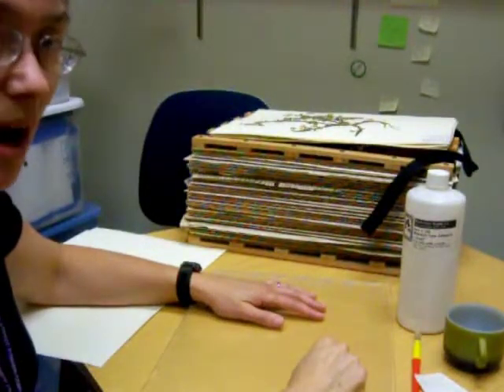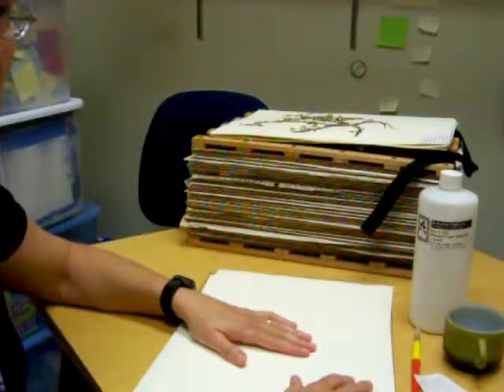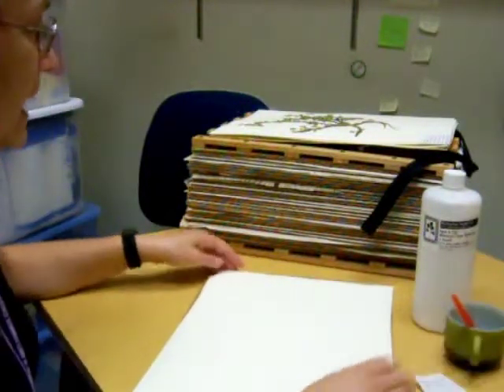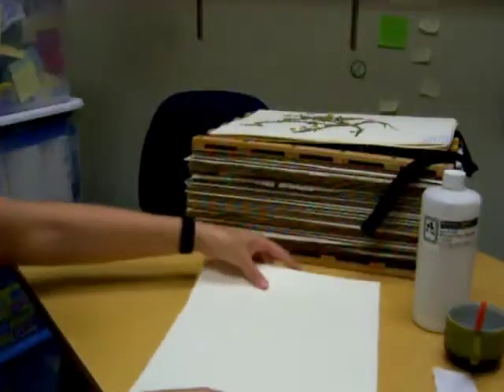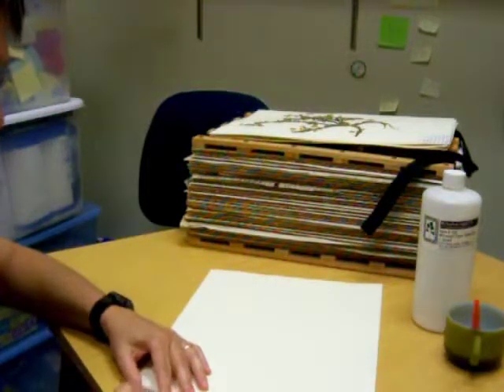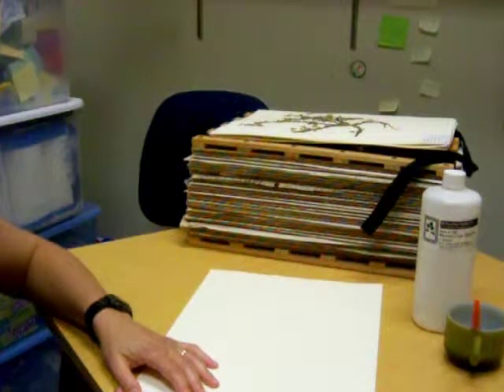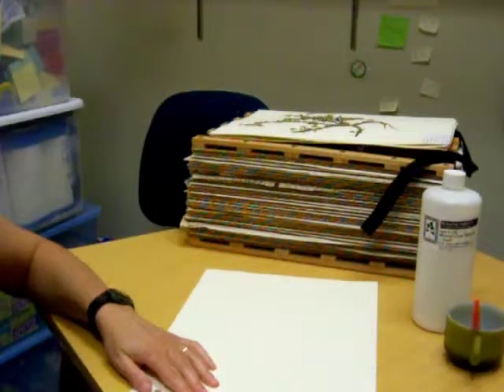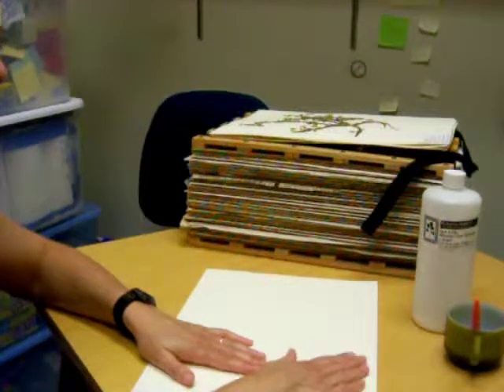Mounting plants on herbarium sheets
This video needs to be redone, but until I get the time, it is an OK explanation of how to mount plants.